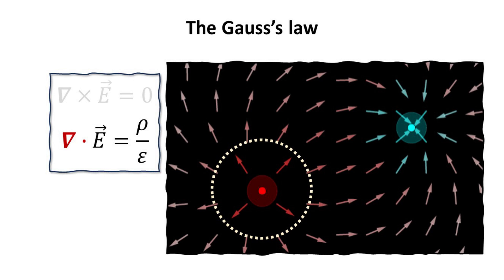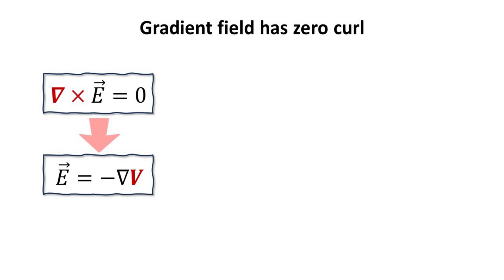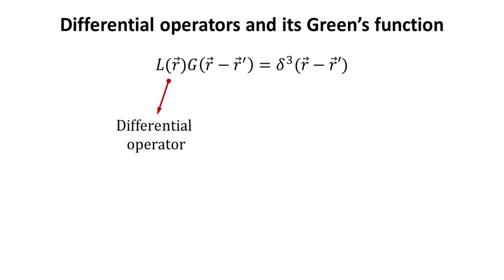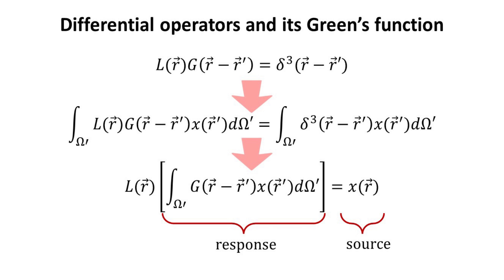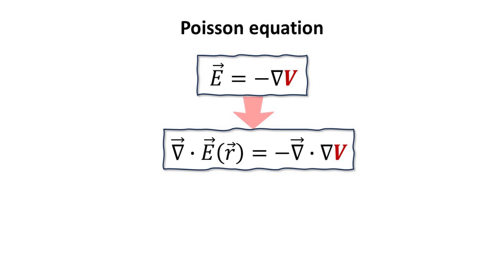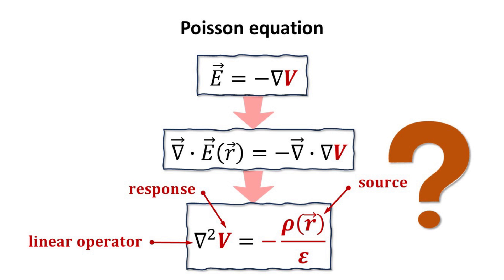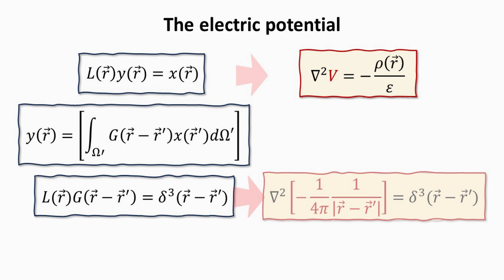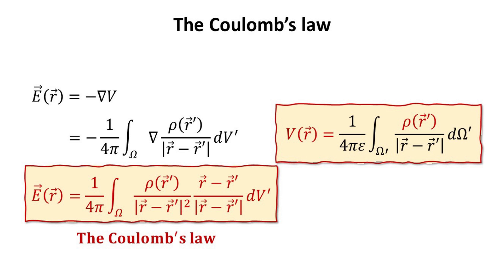Derive Coulomb's law from Maxwell equations... [Concepts Challenge]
Concepts Challenge: Show Coulomb's law from Maxwell equations. Check out "Concepts Challenge" playlist for more!